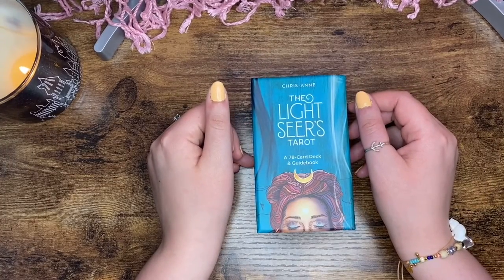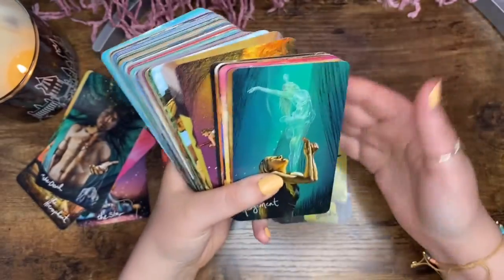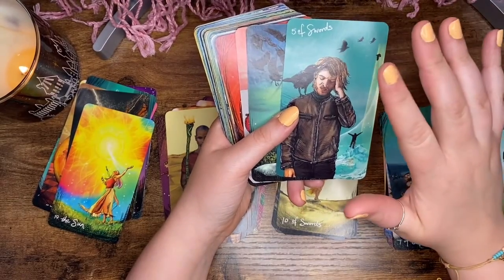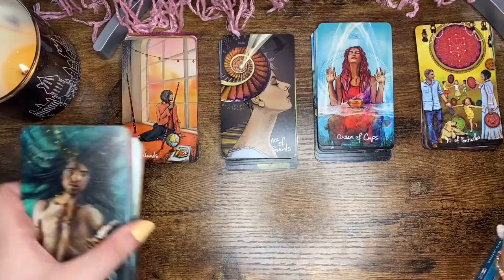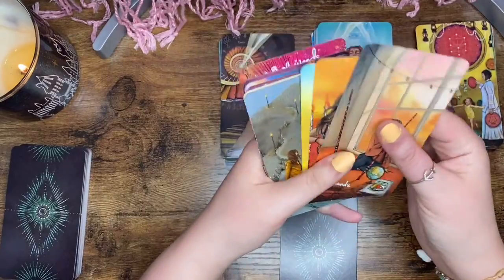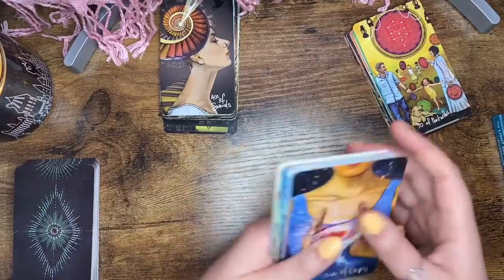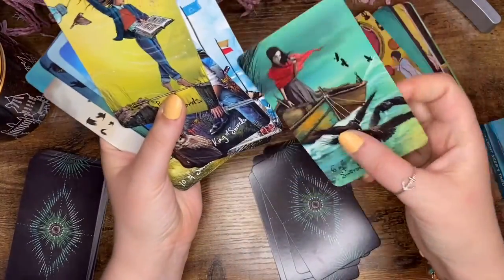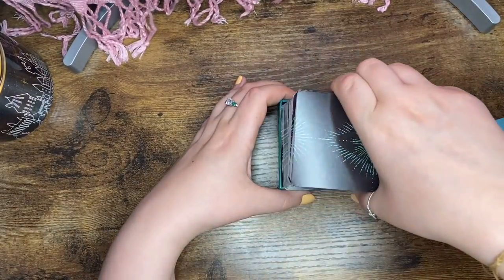Q&A and Hanging with The Light Seer's Tarot Deck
Hey lovelies!
I've been wanting to do a Q&A video for awhile now. I figured it would be a good way for you guys to get to know me a bit better as a reader and a fellow Tarot enthusiast! While answering your questions, I also spend some time with The Light Seer's Tarot deck, one of my favourites! I hope you enjoy!